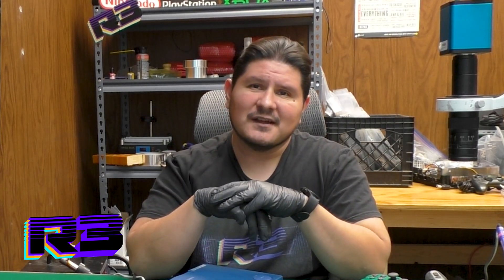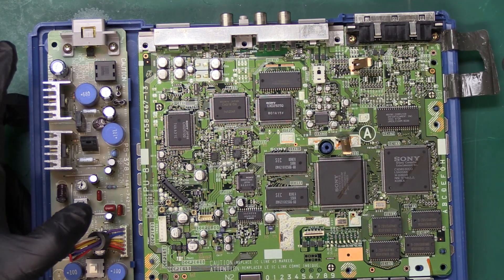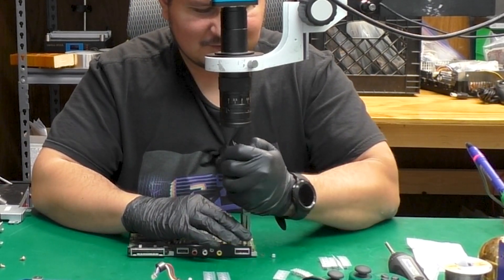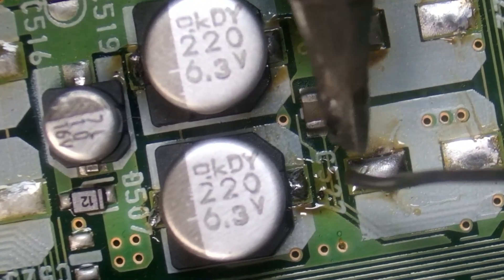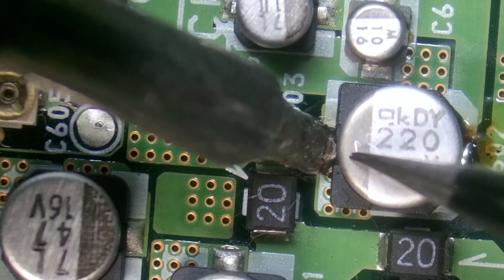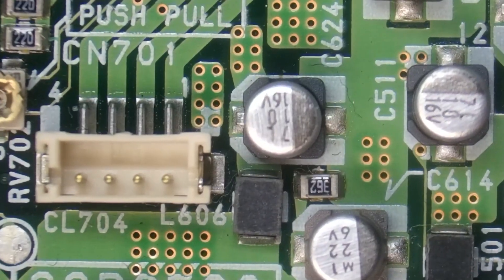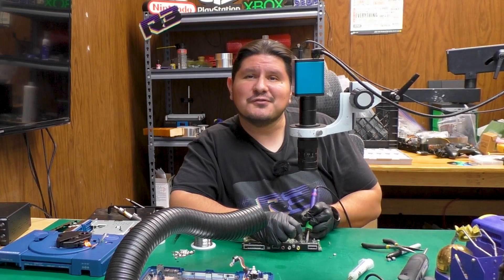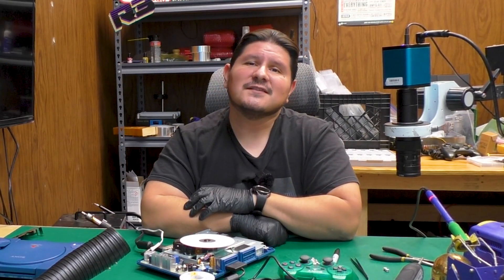Failed Capacitors Are Hiding Within This Mysterious PlayStation One Development Console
In todays episode we make a return to the recently obtained Sony PlayStation One Development / Debugging DTL-H1101 console for a capacitor replacement. It won't be fun!

PS2, PlayStation 2, Repair, Laser